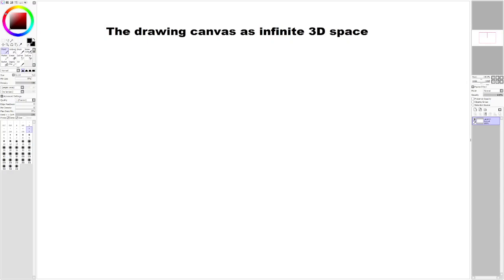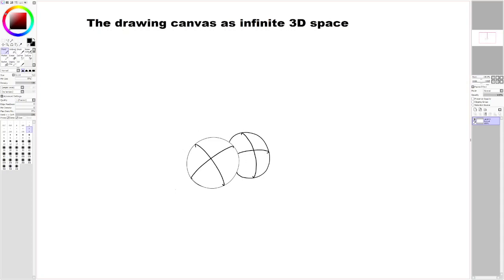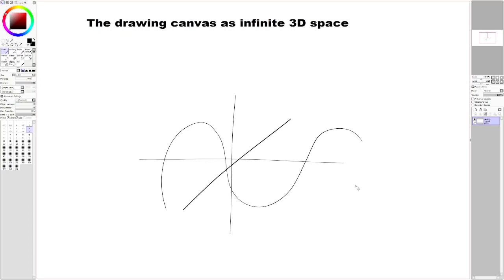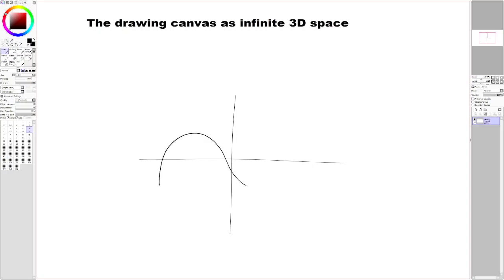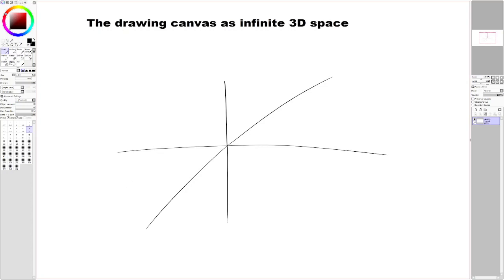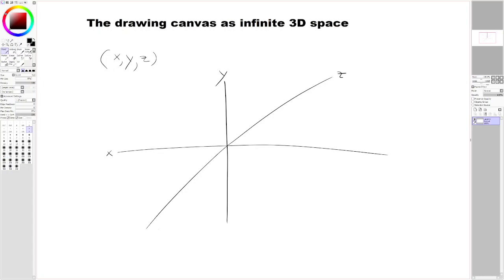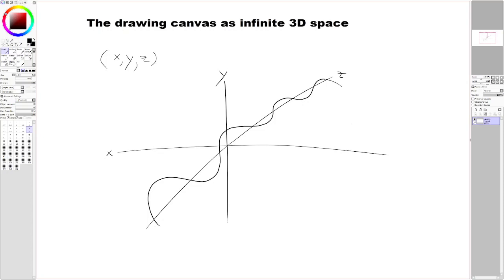The drawing canvas is infinite 3D space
I talk about the drawing canvas as an infinite 3D space for you to create anything your heart desires.